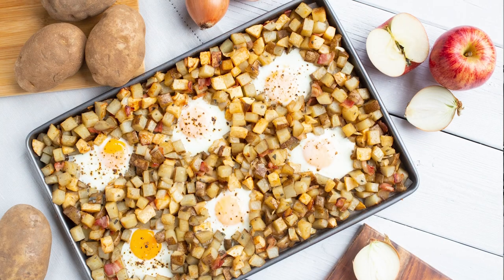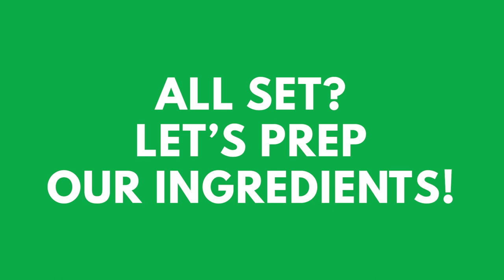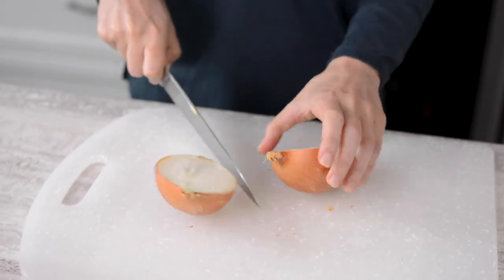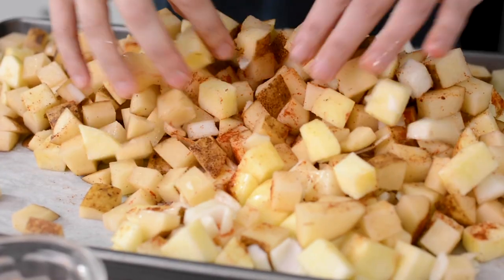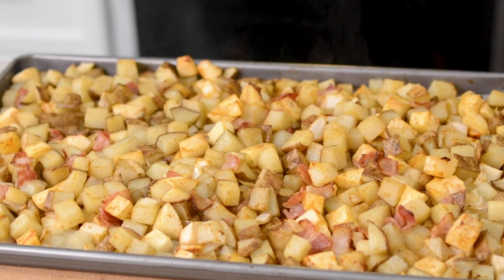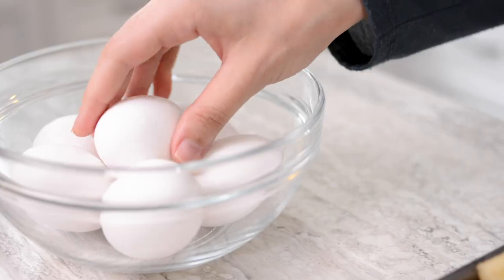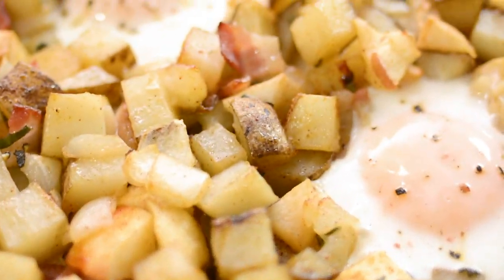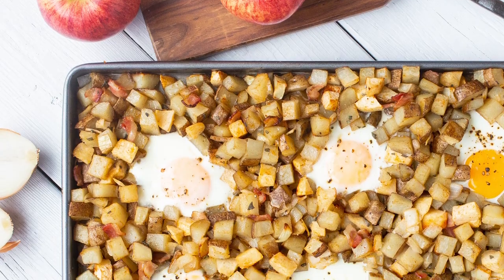Sheet Pan Hash with Eggs | Produce Made Simple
This delicious sheet pan hash made with Ontario potatoes, eggs, onions and apples created by Produce Made Simple Ambassador, Louisa Clements, is the perfect meal for any time of day!